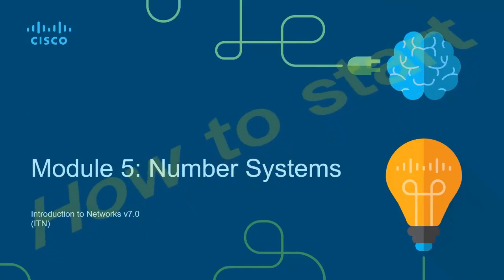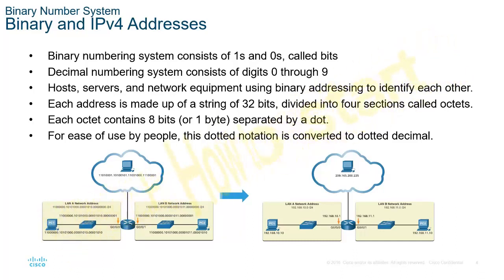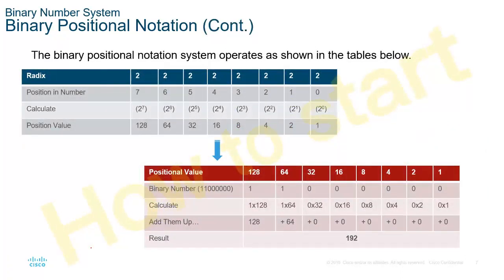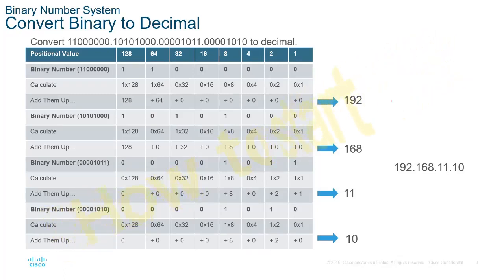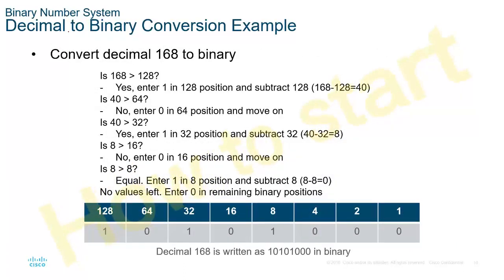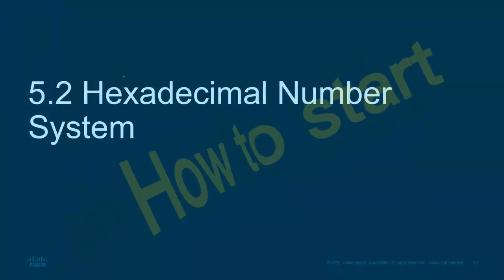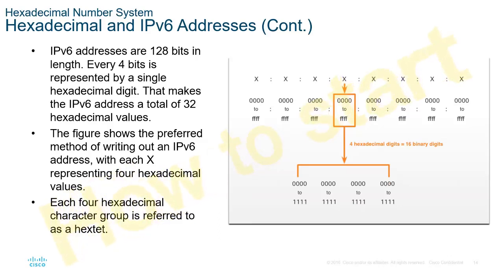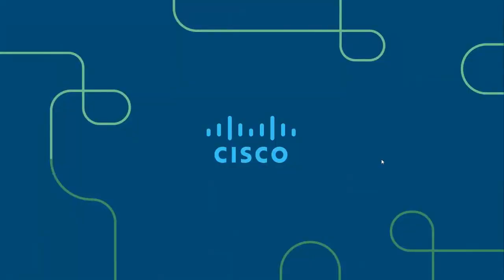ITN - Number Systems